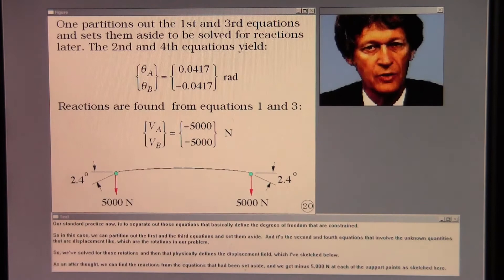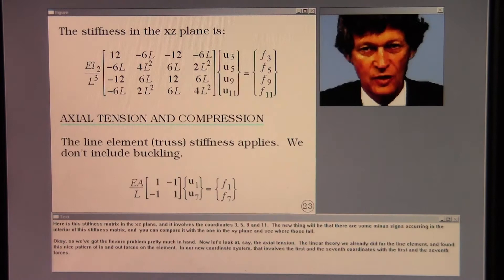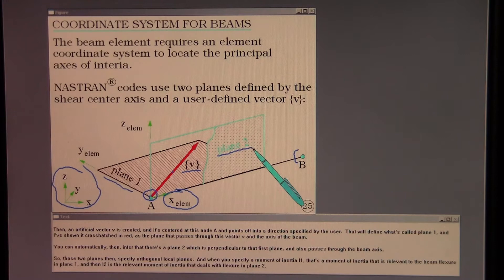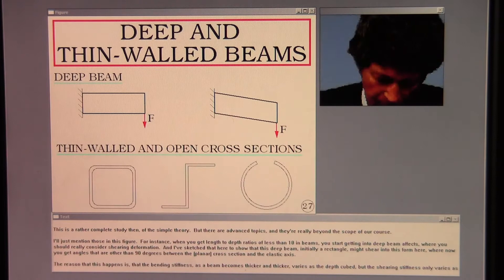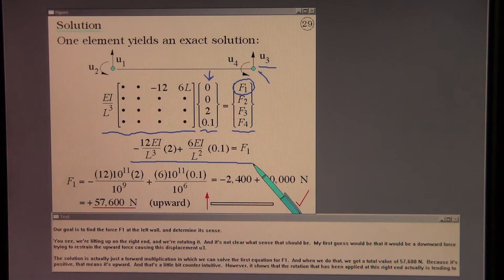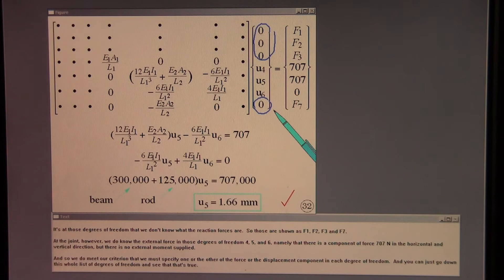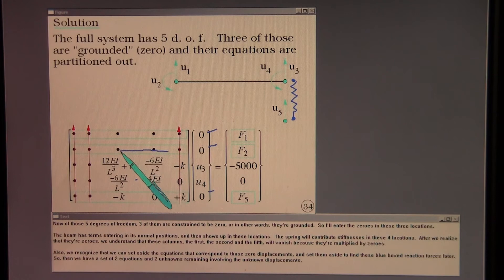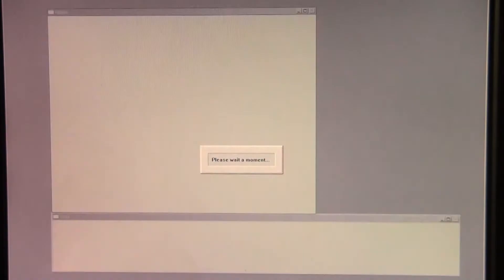Beam Element. Lecture 9, Part B.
Development of the simple Euler-Bernoulli beam element.